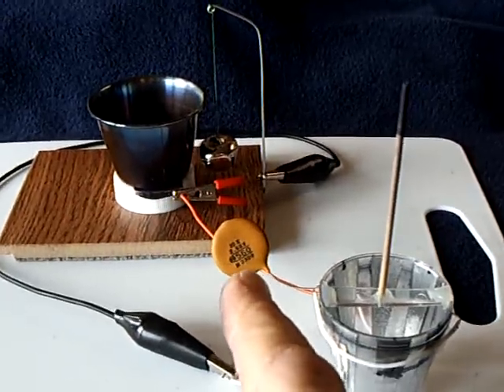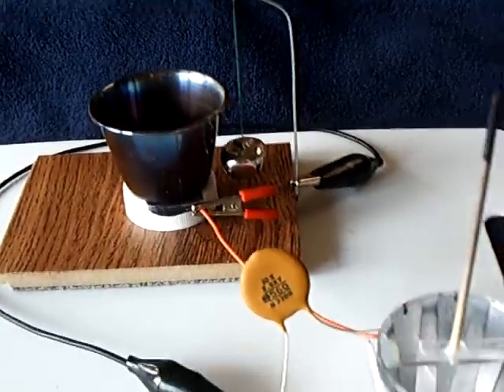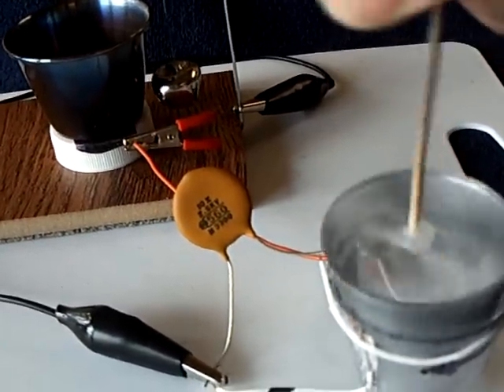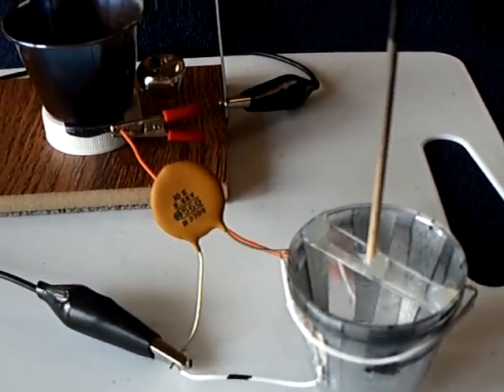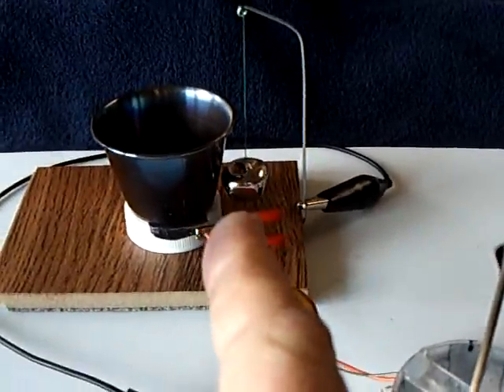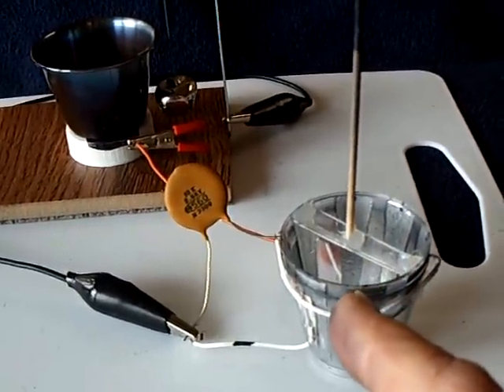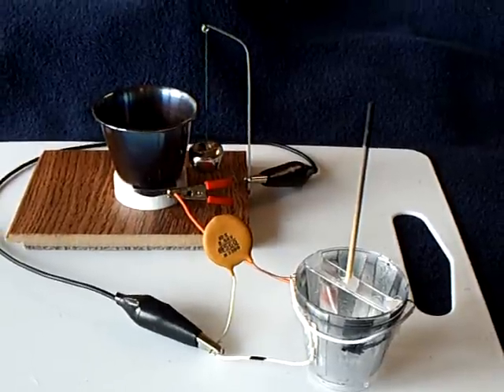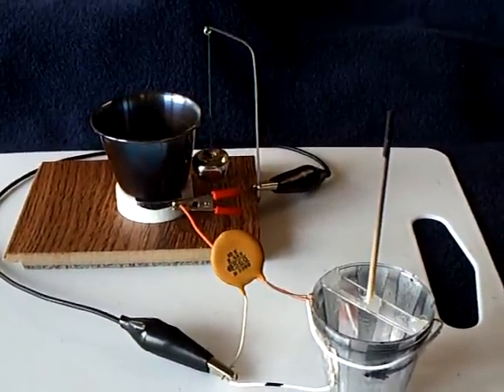Simple Electrostatic Generator -- with a capacitor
This is a simple hand powered electrostatic generator with an added capacitor to store the energy.  I have it connected to a chiming bell similar the Franklin Bell.